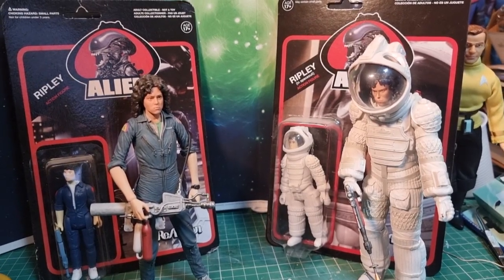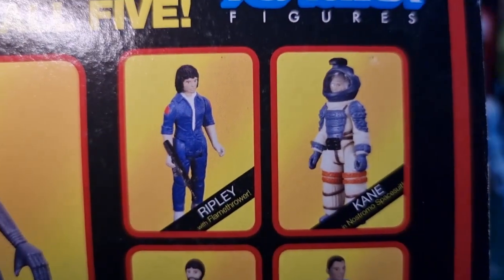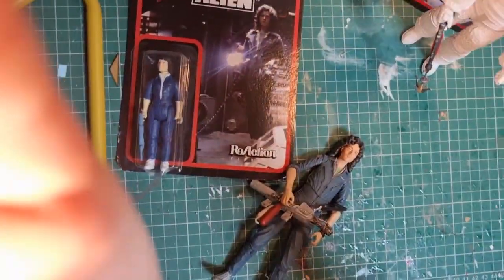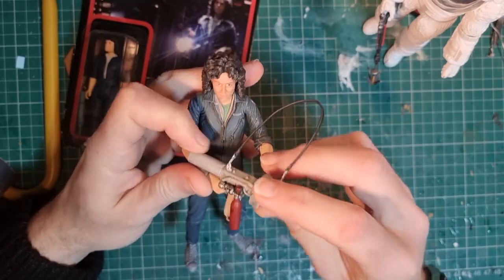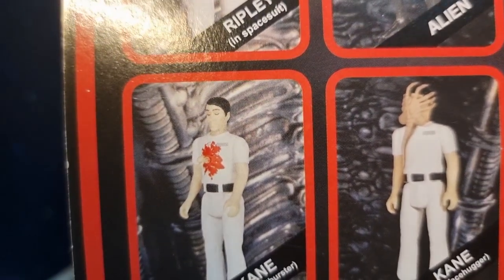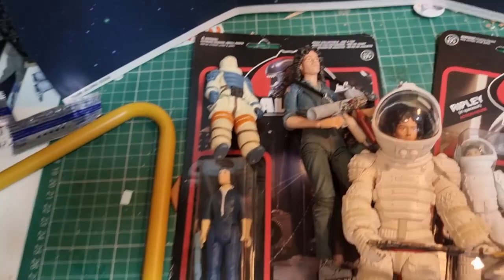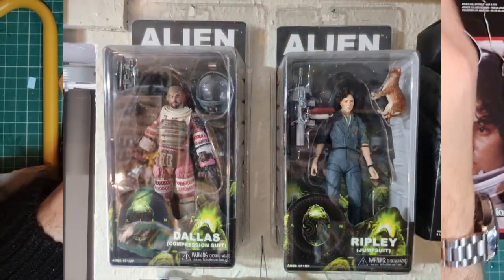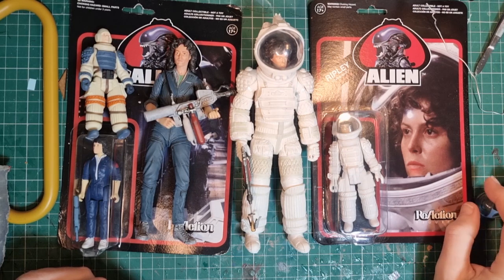Alien Figures - A Tale of Two Ripleys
Looking at two companies figure releases of Ripley from Alien. One in a spacesuit and one in a jumpsuit. Which comes out on top?